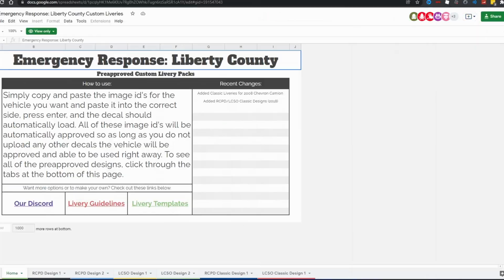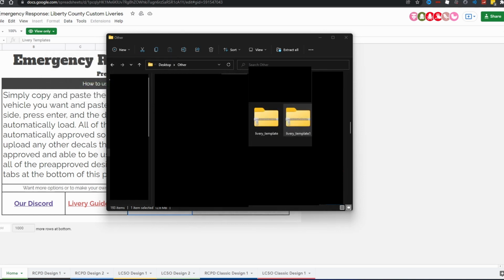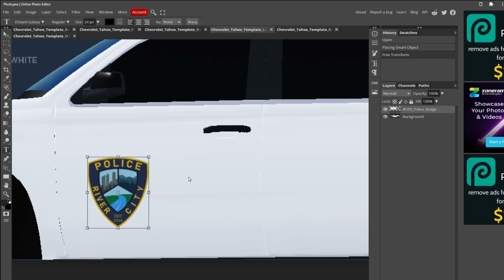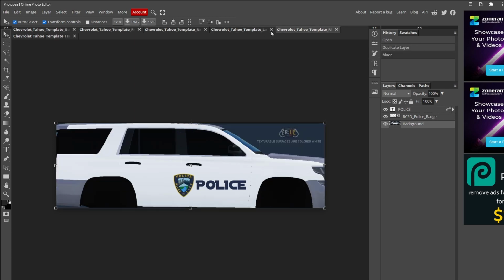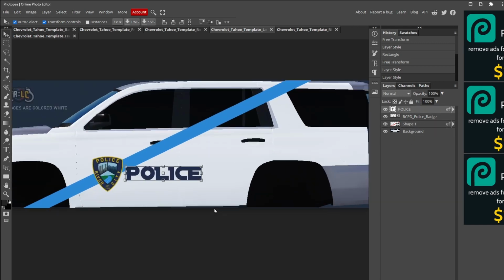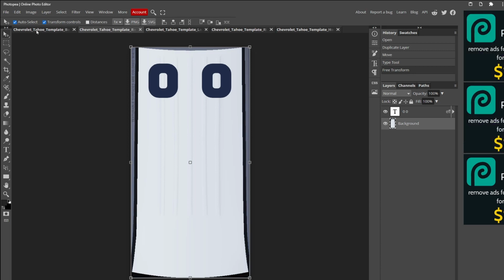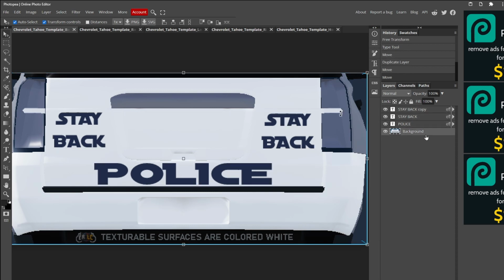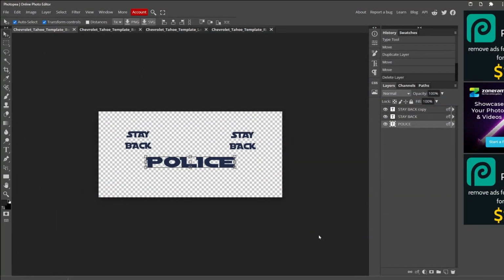[UPDATED 2022] HOW TO MAKE A LIVERY FOR ER:LC! (Emergency Response: Liberty County - Roblox)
Hello! My name is ModernBlox Gaming! I make all sorts of Emergency Response: Liberty County (Roblox) content! Down below are some important links, so be sure to check those out!

🔗 Other Links ➭
1. Livery Template: ​policeroleplay.community/livery